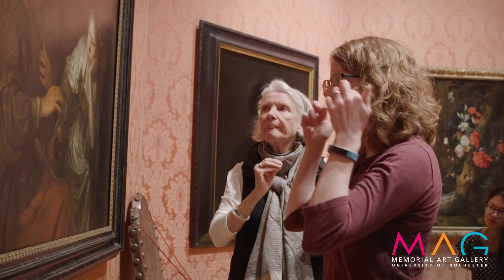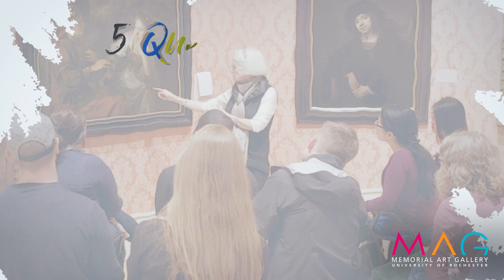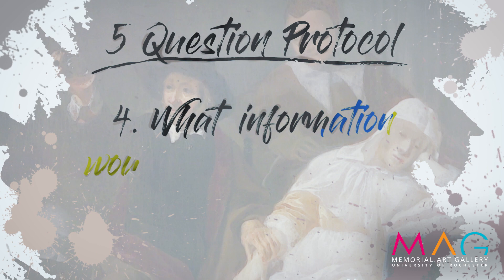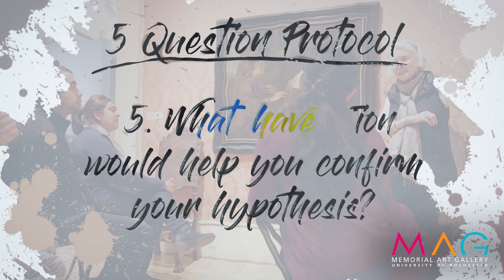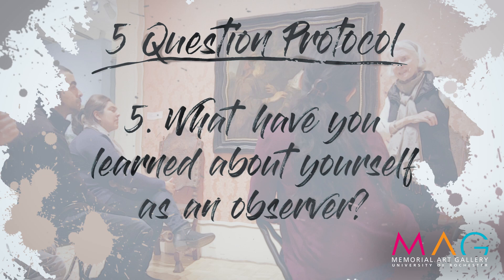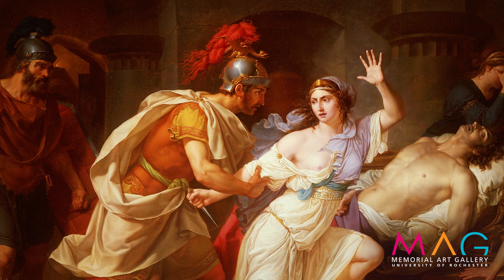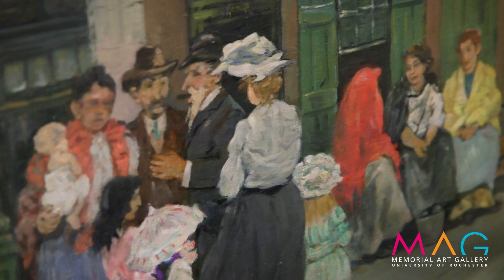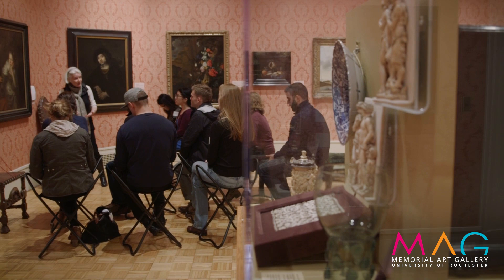Art and Observation: Improving Patient Care Through Medical Humanities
Since 2003, the University of Rochester School of Medicine & Dentistry’s Department of Medical Humanities and Bioethics has partnered with the Memorial Art Gallery to offer Art and Observation sessions to medical students and health practitioners. This interactive site demonstrates the program’s Five Question Protocol, designed to enhance skills of observation in ways that can be translated to the clinical setting.